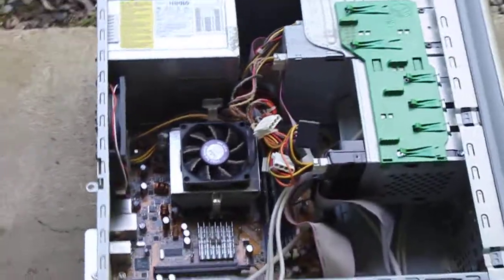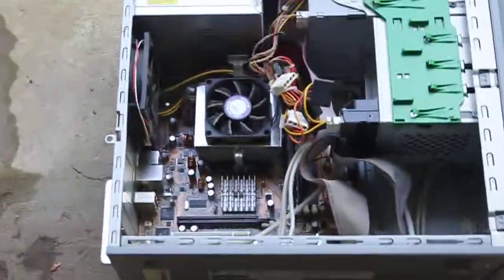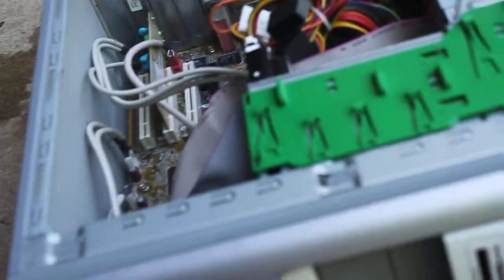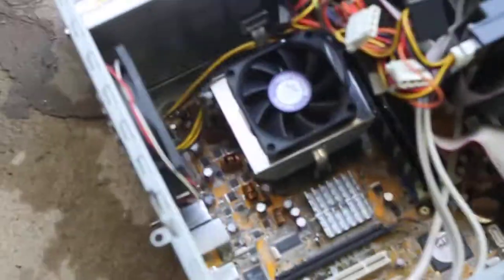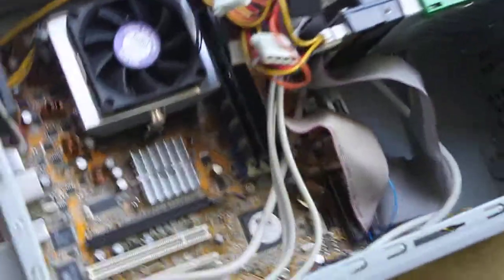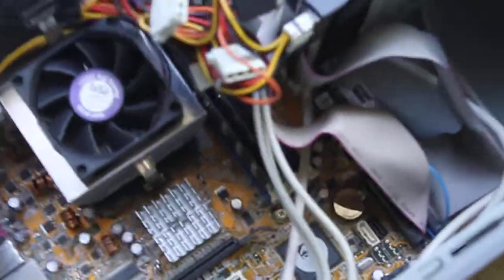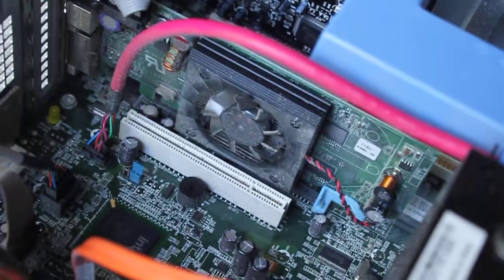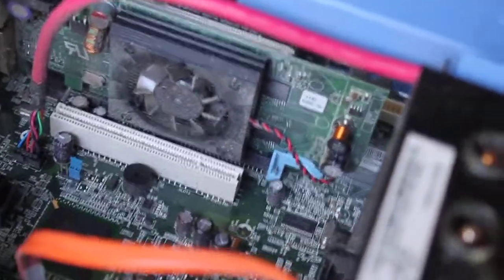Cleaning Dust out of a Computer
This is the best way to clean dust out of your tower or desktop computer.